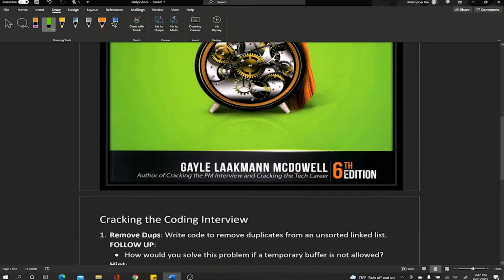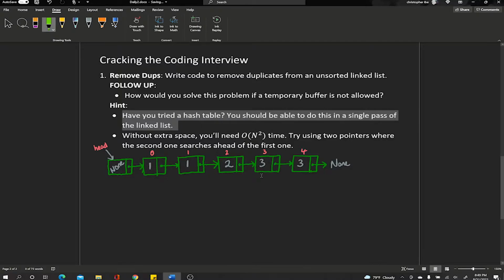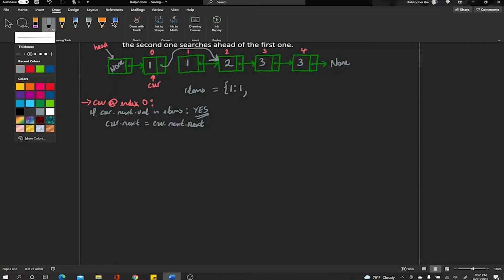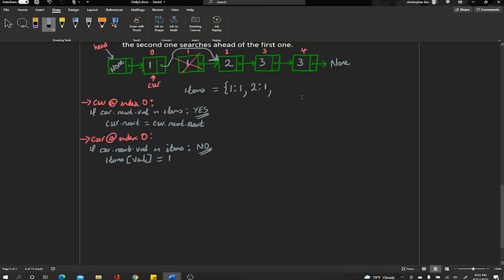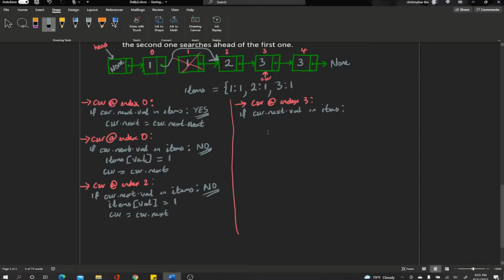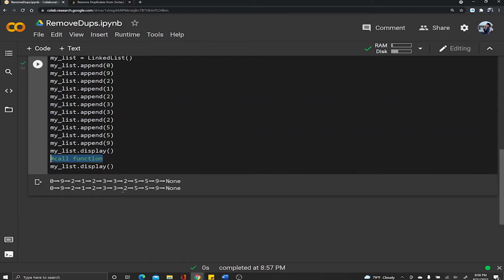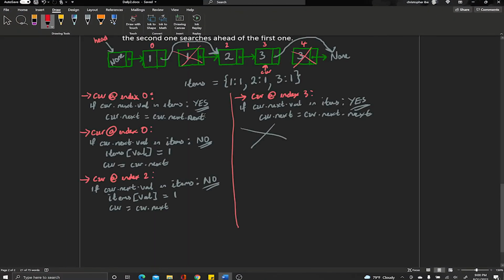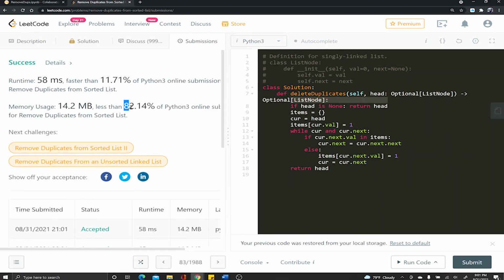Remove Duplicates: Facebook Coding Challenge {Linked List with Hash Maps} | LeetCode 83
In this episode, we solve Cracking the Coding Interview Problem: Remove Dups where we are given an unsorted linked list and asked to remove the duplicates. We solve this using a python Hash map/ dictionary.

Remove Dups: Write code to remove duplicates from an unsorted linked list.

FOLLOW UP:
How would you solve this problem if a temporary buffer is not allowed?

Hint:
Have you tried a hash table? You should be able to do this in a single pass of the linked list.
Without extra space, you’ll need O(N^2) time. Try using two pointers where the second one searches ahead of the first one.